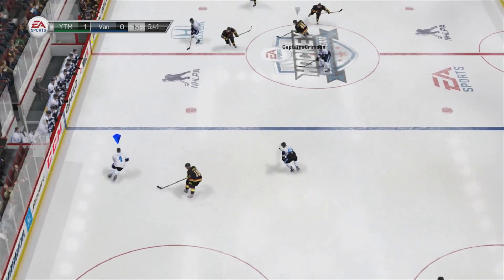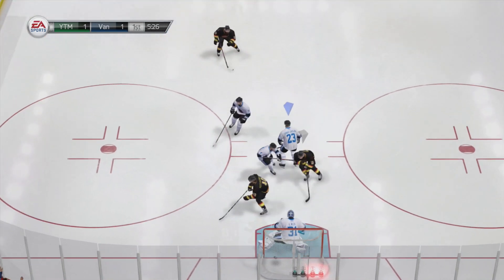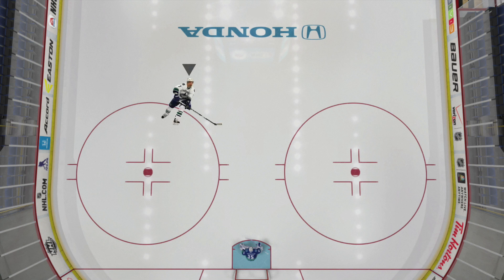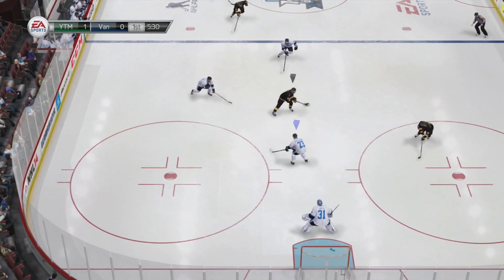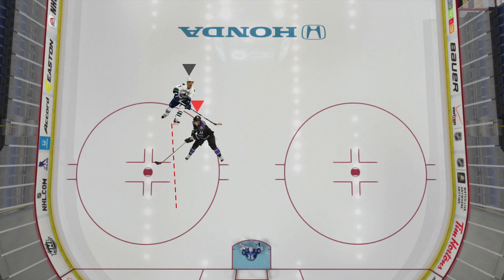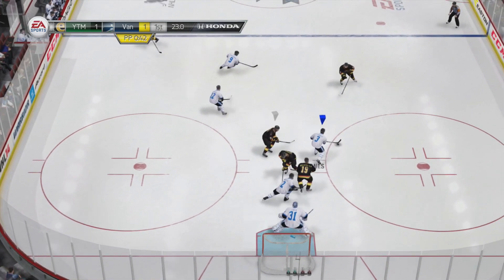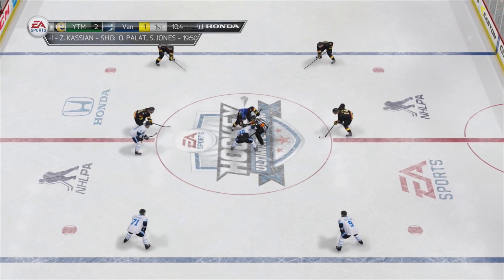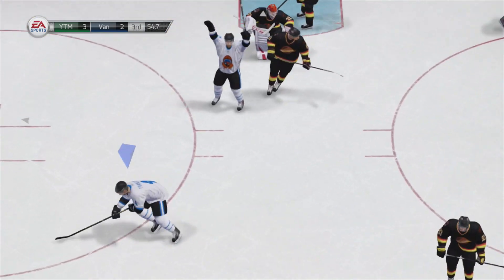NHL 14 Tips & Tricks: How To Defend The Pullback Wrist Shot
The Pullback Wrist Shot is one of the most common ways to score a goal in NHL 14. A lot of people have problems defending it, so hopefully this helps you defend it!